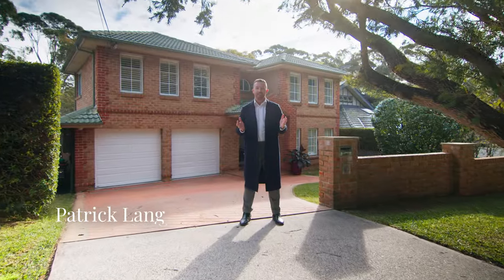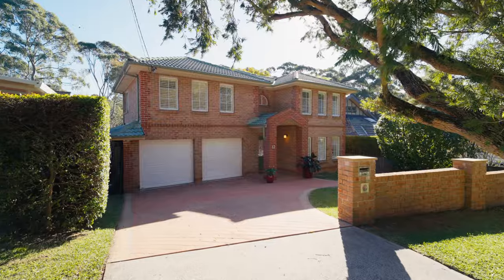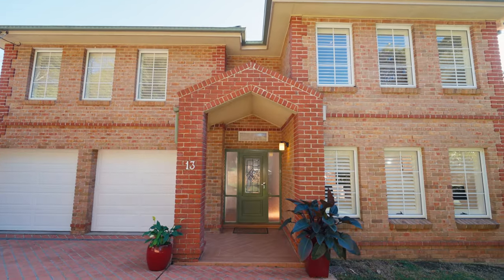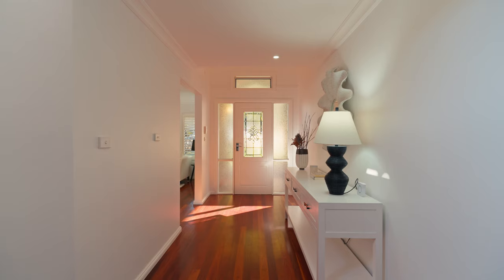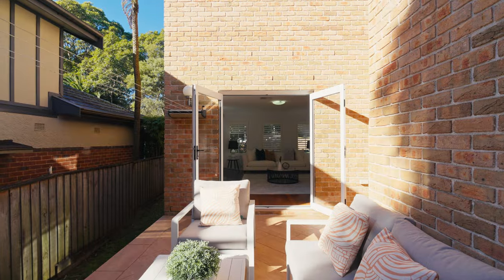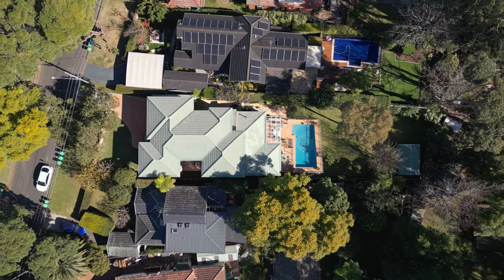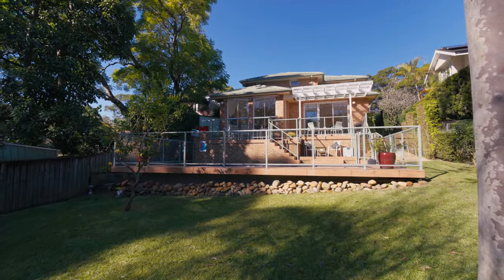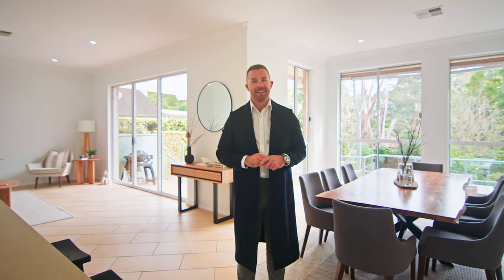13 Nundah Street, Lane Cove North